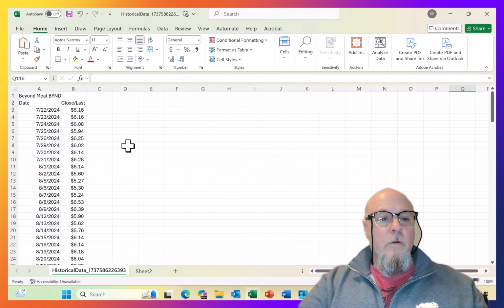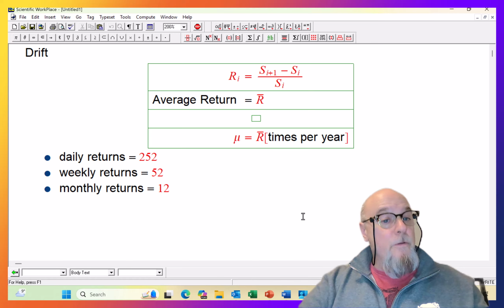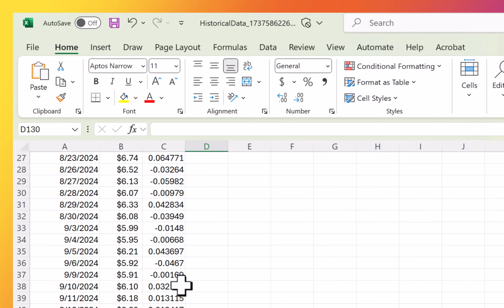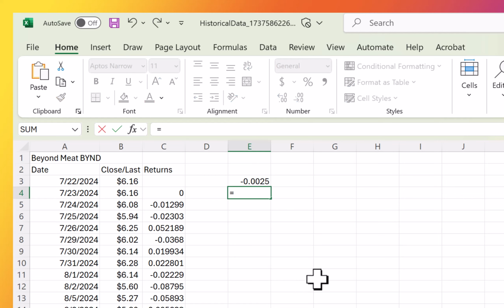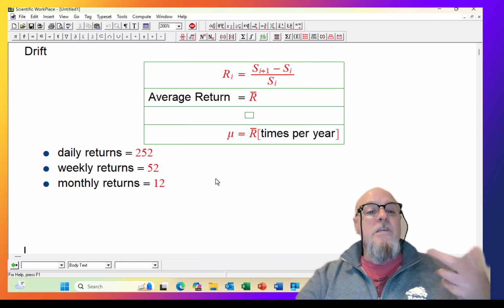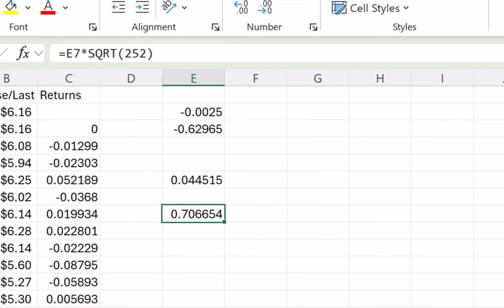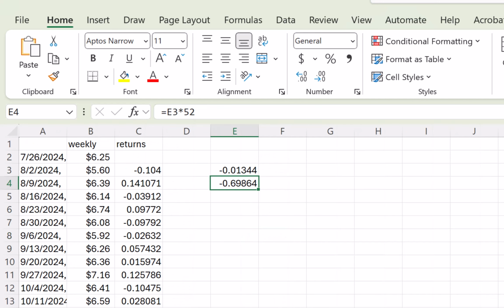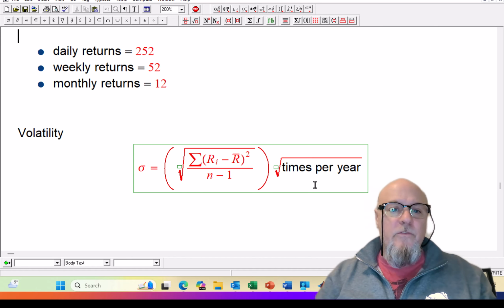Drift and Volatility from Real Stock Data